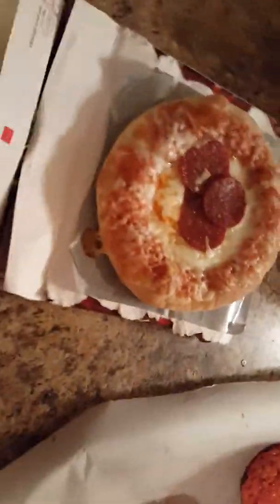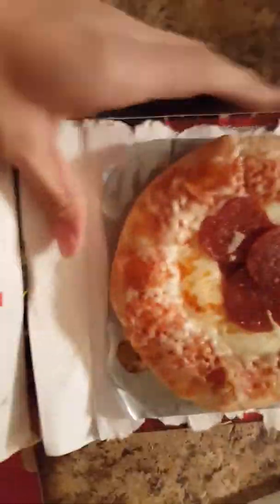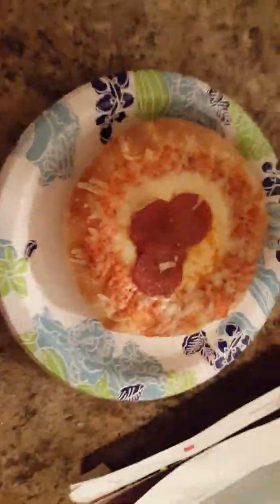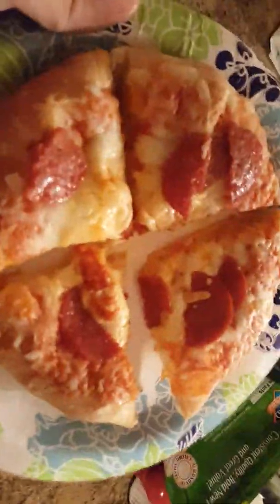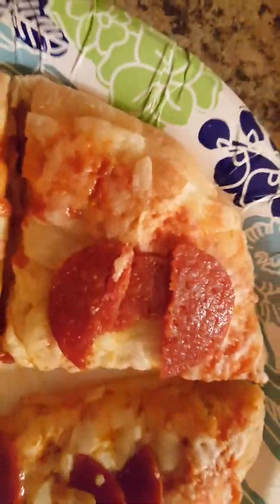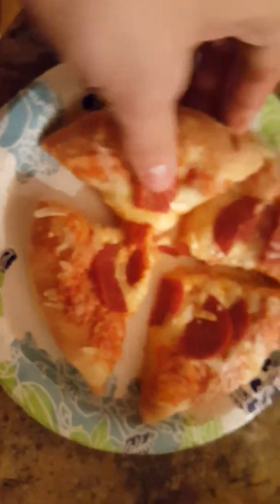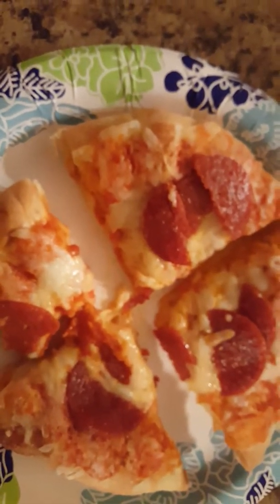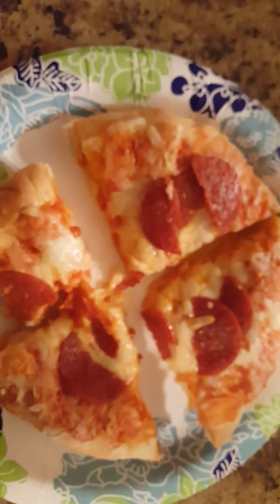Kylar talks about Digiorno Cheese Stuffed Pizza just because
oooo is spooku